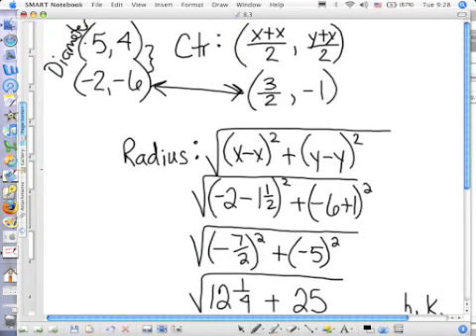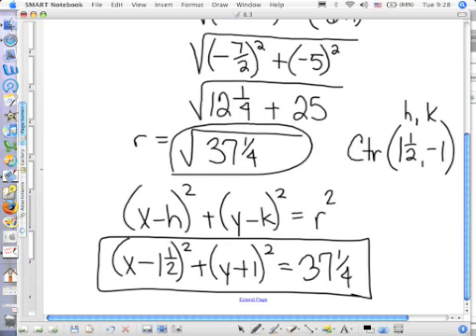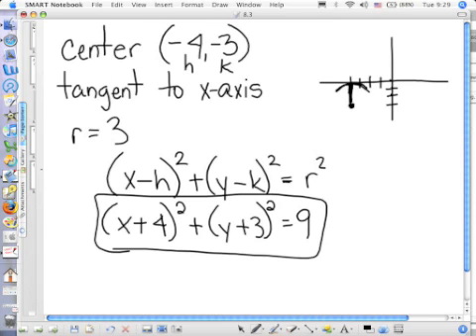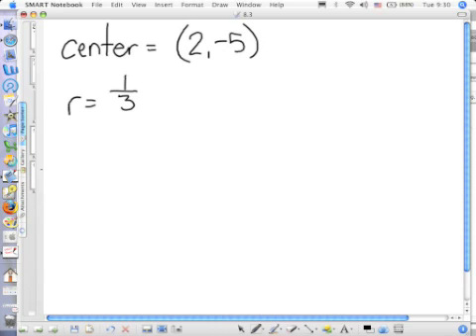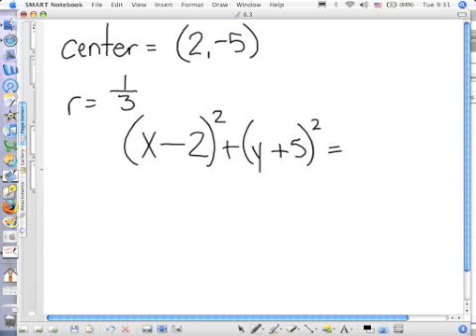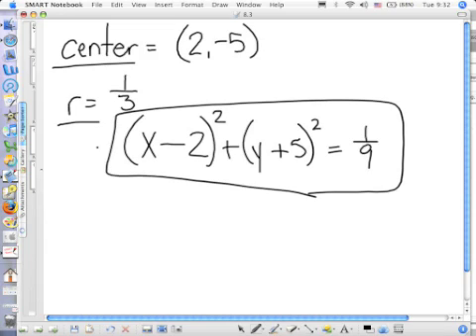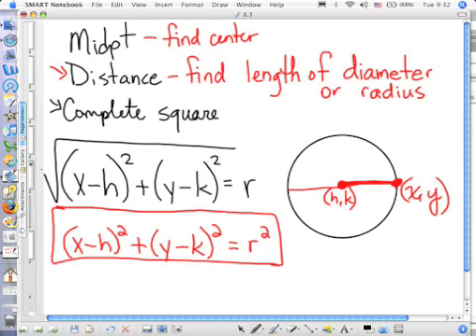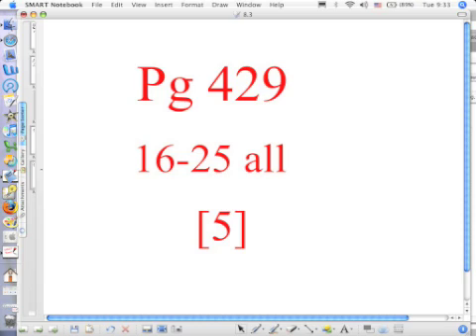Equations of Circles Pt 4